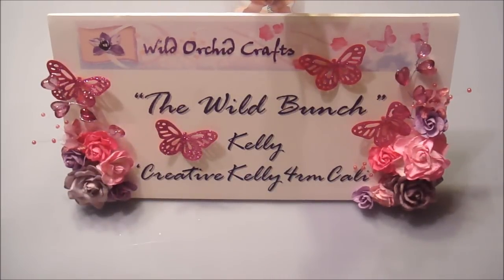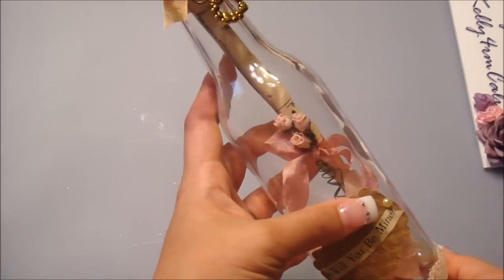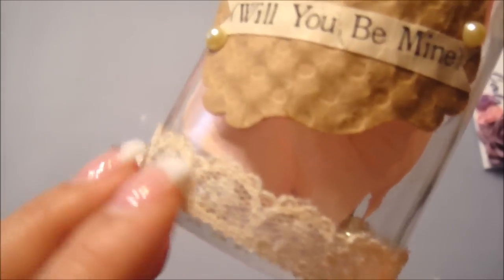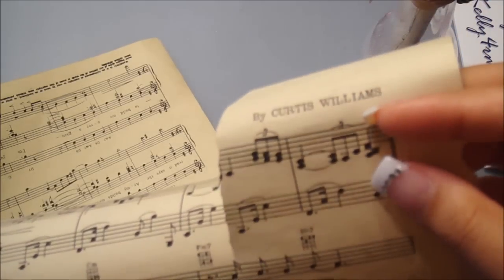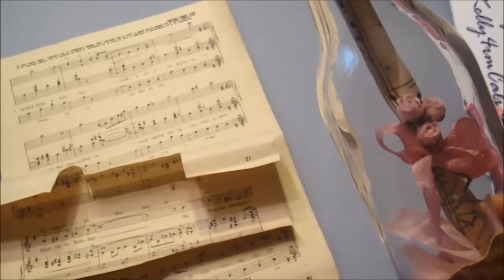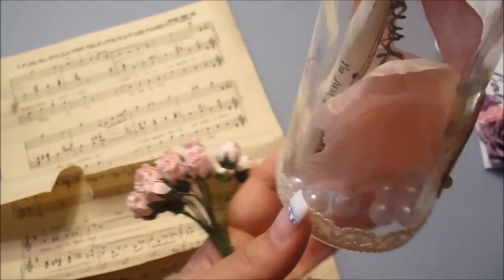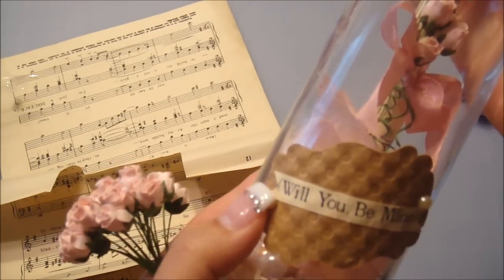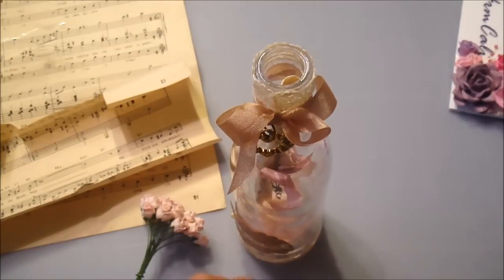Quick N Easy DIY Valentines Gift *Message in a Bottle"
Very earth friendly using recycled materials you may already have in your home and incorporated with WOC products to make a very personal and timeless gift to give to your love ones on Vday.